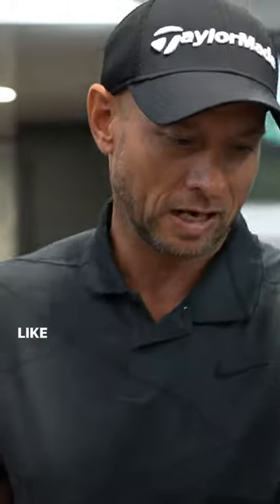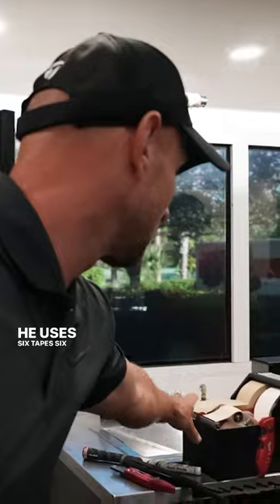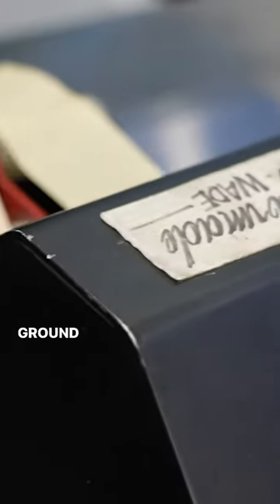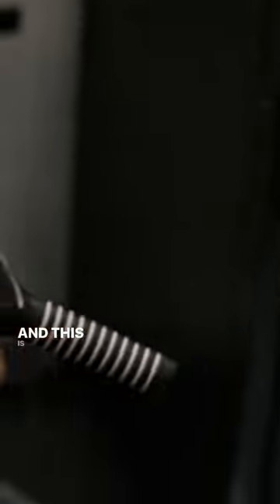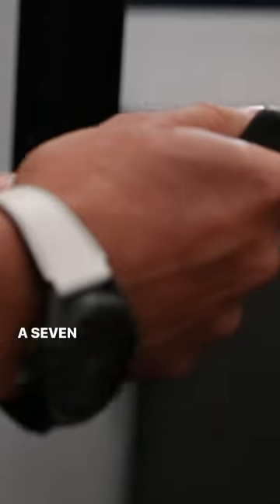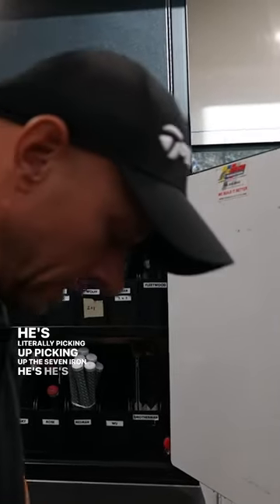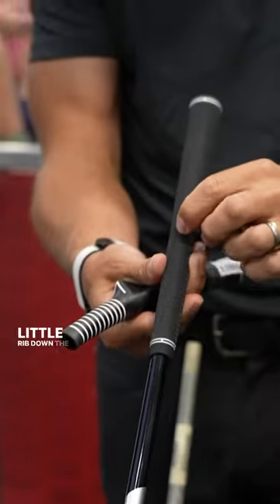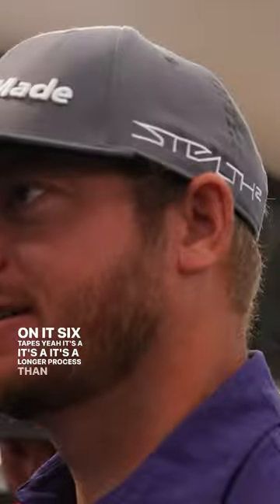Grips are the only connection between you and the golf club… @golfpridegrips does it right.